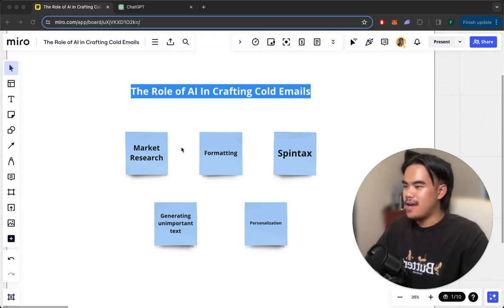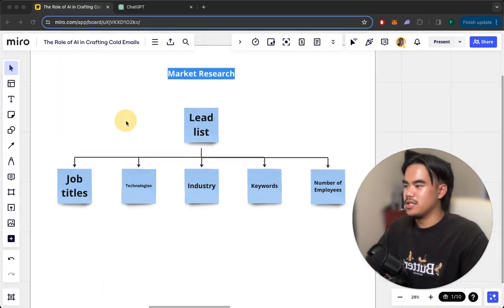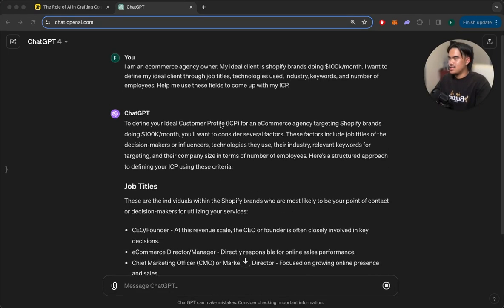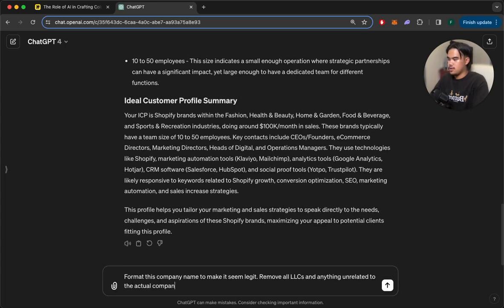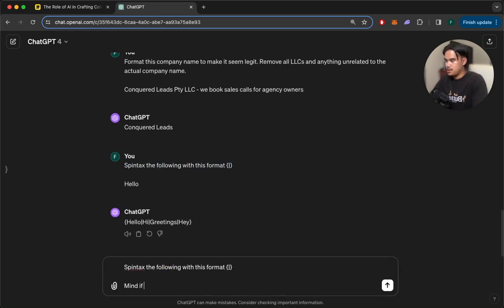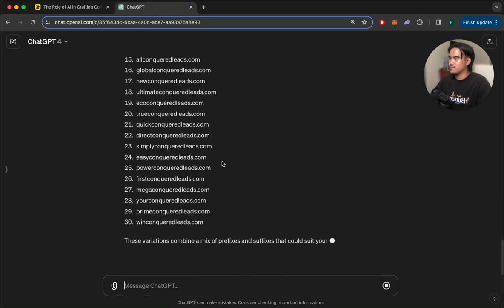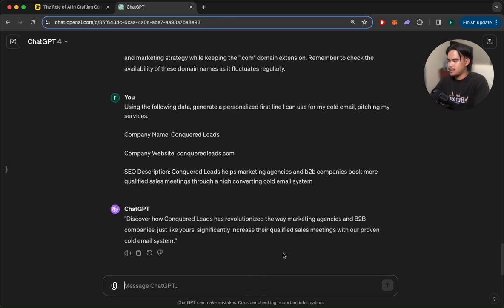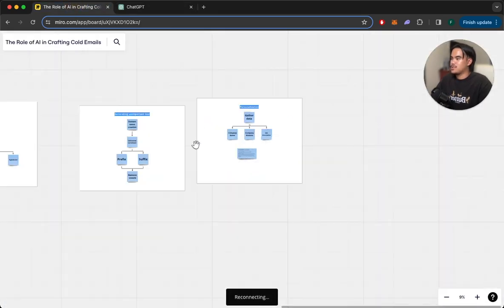These AI Prompts 11x'd my Cold Email Results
I will write you a free custom cold email setup guide + 7 scripts:

Unlock the potential of AI in enhancing your cold email strategies with Matteo from Conquered Leads.

In this essential guide, Matteo shares his expert insights on utilizing AI not to replace human touch but to amplify the effectiveness and efficiency of your cold emailing efforts.

From conducting market research to crafting personalized lines, discover how AI tools can transform your outreach process.

Key Uses of AI in Cold Emailing:

Market Research: Leverage AI to identify key details about your ideal client profile, including job titles, technologies used, industry keywords, and more.

Lead List Formatting: Utilize AI for cleaning up lead lists, ensuring company names and job titles are accurately presented without unwanted suffixes or prefixes.

Spintax for Variety: Implement Spintax to generate multiple script variations, enhancing the uniqueness of each email and improving deliverability.

Creating Domain Names: Generate endless domain name variations for secondary domain creation, aiding in your overall strategy and avoiding main domain penalties.

Personalization: Though AI may not yet excel at writing complete email scripts from scratch, it can assist in personalizing content based on specific data points about your prospects.

Matteo emphasizes that while AI offers significant benefits in research, formatting, and generating variations, the core of successful cold emailing lies in authentic and personalized communication.

He suggests using AI as a tool to supplement and refine strategies that already show promise rather than relying on it to create your outreach from the ground up.

Whether you're looking to streamline your lead research, ensure your emails reach the inbox, or simply want to add a personal touch at scale, this video will equip you with the knowledge to effectively incorporate AI into your cold email campaigns.

iscWatch now and take the first step towards more efficient and impactful cold emailing with AI's power at your fingertips.